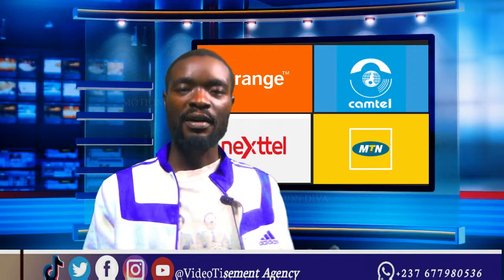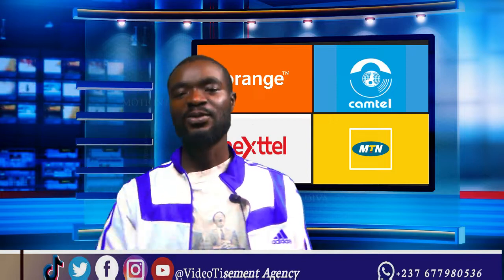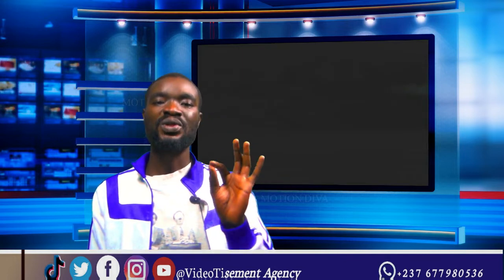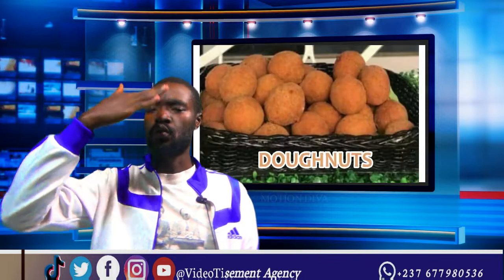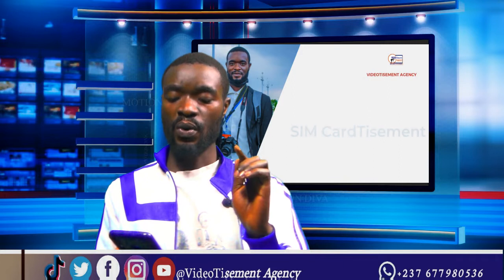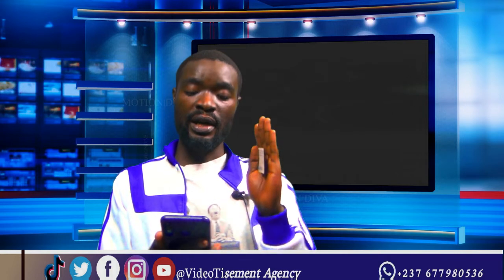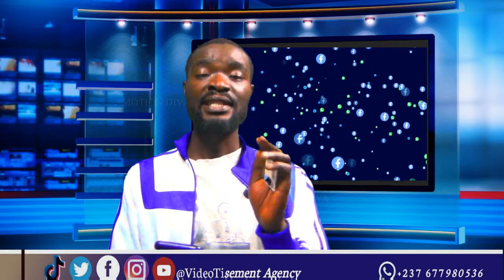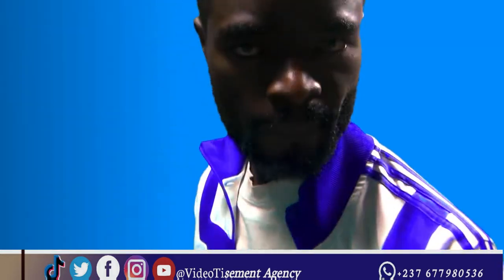Your ID Card Vs. Sim Card 🇨🇲| Avoid Scammers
Someone Might be Using a Sim Card Registered With your ID Card? ❓❓
Watch this video and Stay Safe.

*Sim CardTisement*
*```©VideoTisement Agency```

MTN Cameroon Orange Nexttel Cameroon
CAMTEL (Cameroon Telecommunications)